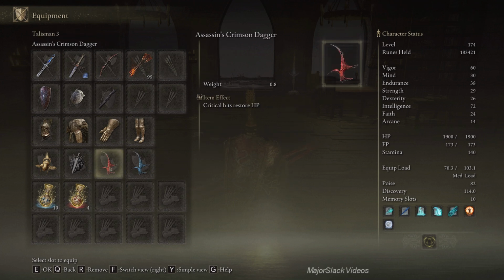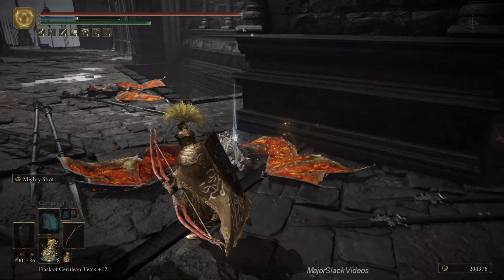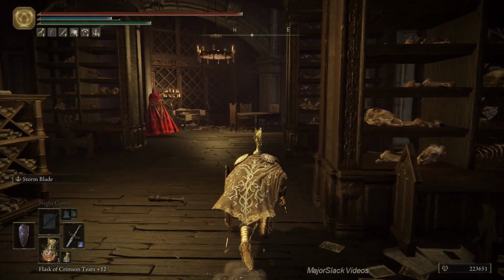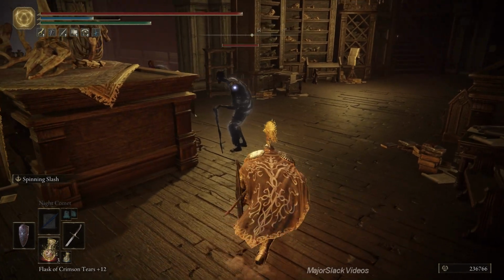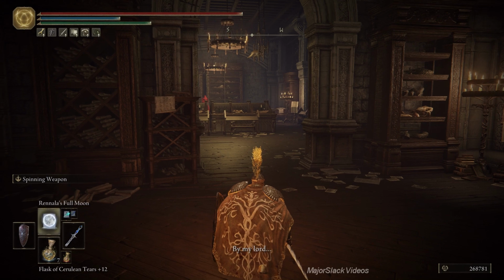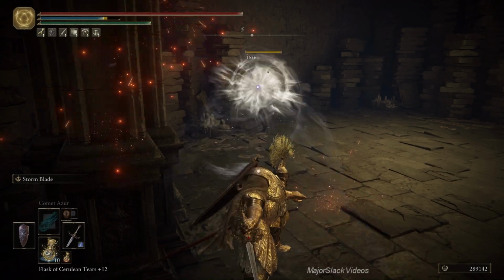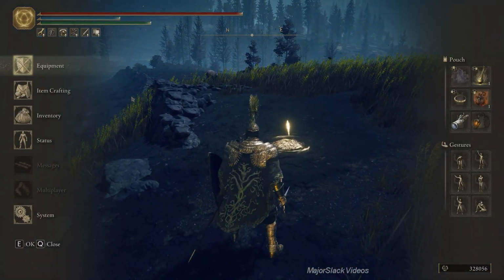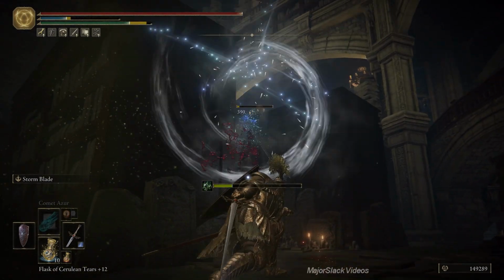Elden Ring Shadow of the Erdtree Walkthrough Part 36: ANSBACH & FREYA (Shadow Keep 3)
Here is my real walkthrough of Elden Ring Shadow of the Erdtree DLC using a specially prepared Spellblade build.

NEW NO-COMMENTARY CHANNEL!!
See Major Slack UNLEASHED from the shackles of commentary!
Start with this ~▶ LVL 1 Wretch - ANY WEAPON +15 in 1 hr 49 mins from a New Game